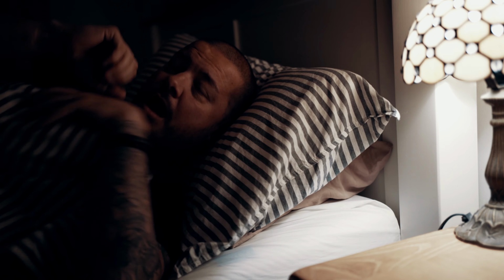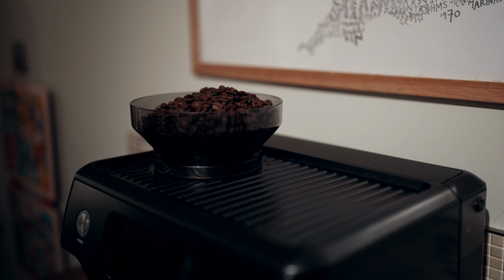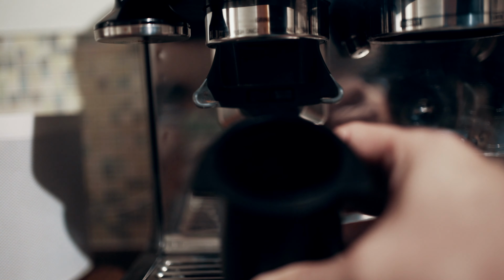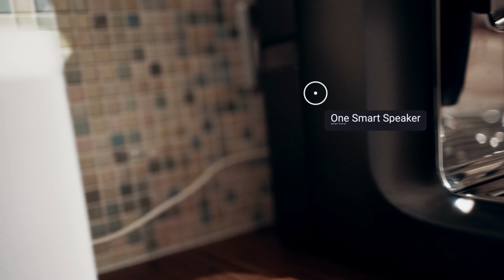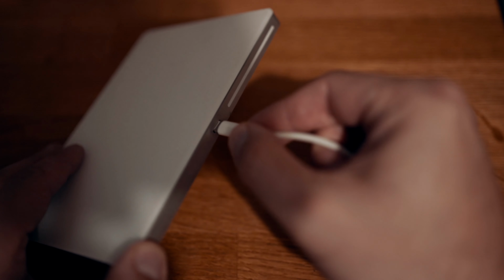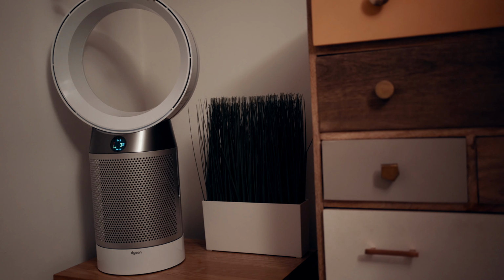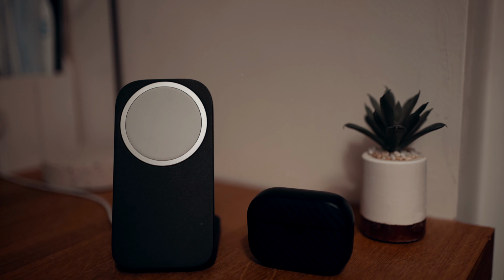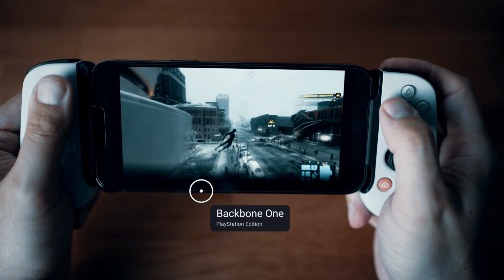Everyday home tech items I couldn't live without!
In this week's video we take a look at some of the everyday home tech items I would hate to live without!

The only rule - no talk of computers or TVs!

🔗 PURCHASE LINKS (in order of appearance)

Sage Barista Touch Coffee Machine
Dosing Ring
Phillips Hue Spotlights
Phillips Hue Wireless Dimmer
Phillips Hue White & Colour Pack
Phillips Hue Filament Bulb
Backbone One PS Edition

🖥 SETUP

📨 MONTHLY NEWSLETTER

If you want to receive a monthly summary of interesting news/updates/ideas from the realms of psychology, tech and productivity, you can sign-up to my newsletter at:

No spam. Ever.